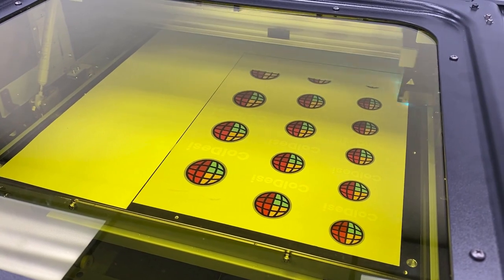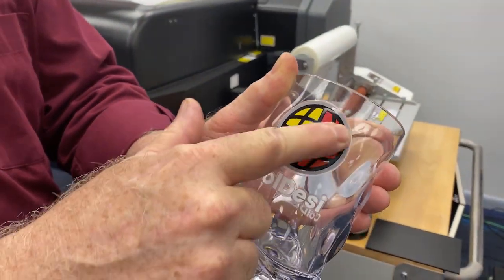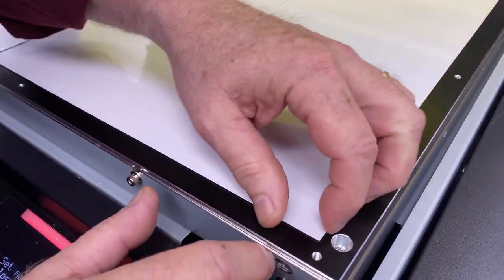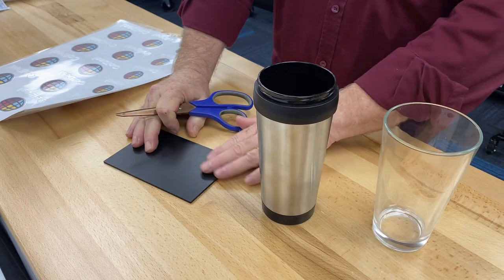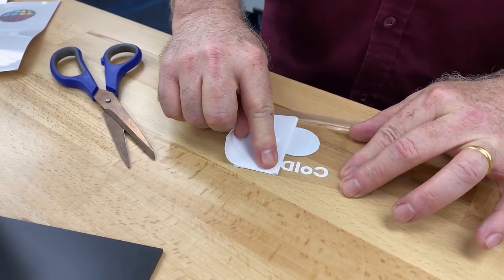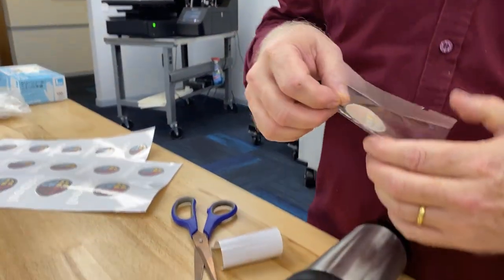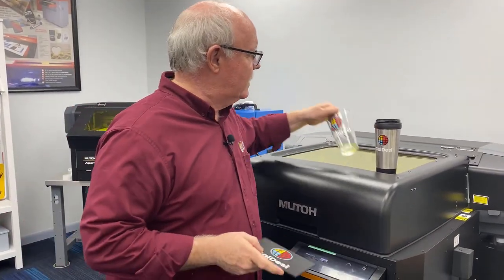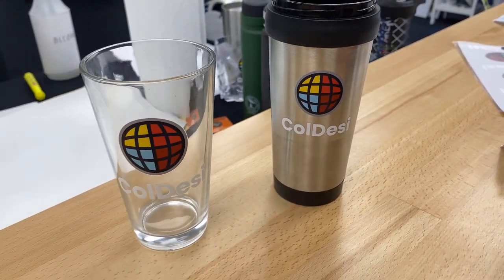Direct to Film UV Printing | Mutoh XpertJet 661UF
Direct to Film printing with your Mutoh UV Printer is a great way to customize items that are extremely hard to decorate.

In this video we are showing a couple of examples of particular hard-to-decorate items, like textured cups, pint glasses and tumblers.

This form of DTF printing is all done with the Mutoh UV Printers and if not for apparel. But if you want to see ColDesi's new DTF Printer make custom t-shirts, watch this video

Here are the step-by-step instructions:

1. Position A sheet (adhesive sheet) shiny side up on vacuum bed of printer oriented and positioned to match your print layout. Activate vacuum bed to hold sheet down. Remove clear plastic liner from A sheet and load printer bed.
*Alternately you can either attach A sheet with masking tape or painter’s tape to a metal sheet or directly to the bed of the printer (do not place the A sheet on a “sticky/silicone mat”) – positioning it to correspond to your print page.

2. From your printing software (RIP) – select to print your design with a white under base, color layer and then clear overcoat. Typical settings would be 1440 x 720 dpi, unidirectional print for the white and clear layers and a 1440 x 720 dpi, bidirectional clear layer printed at 70% clear and a small spread on the clear.

3. Once the three layers of ink are printed to the A sheet remove the sheet and attach to a metal sheet like a 12” x 18” metal sign blank using small pieces of tape - if the blank does not have rounded corners it is advisable to slightly round them with a corner rounding tool or metal shears) and feed through the laminator set at 190’ F / 88’ C with the B roll media.

4. Remove the laminated sheet of transfers from the metal blank and trim to separate individual transfers as needed. When ready to apply transfer loosen edge of B transfer media at a corner and turn transfer face down (A sheet side up) and gently peel back A sheet from B film until completely free. Maintain as much as a 180’ angle when pulling A sheet free.

5. Apply the transfer to the surface desired by slowly working from one side to the other smoothing out any bubbles that form as you go (start at the middle for transfers that may be recessed in the middle). Once the transfer is smooth, firmly pressed down and bubble free gently pull away the B film like the A film – 180’ in a smooth motion.

Let transfer set for 24 hours to allow adhesive to full set to substrate before testing adhesion.

You can learn more about UV Printing with the Mutoh XpertJet 661UF and Direct-to-film printing with the DigitalHeat FX DTF-24H2